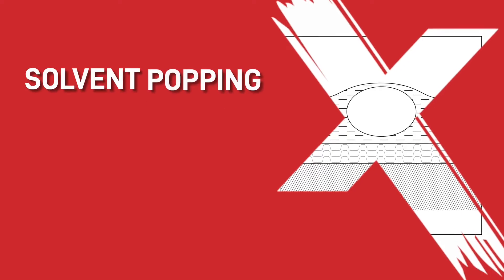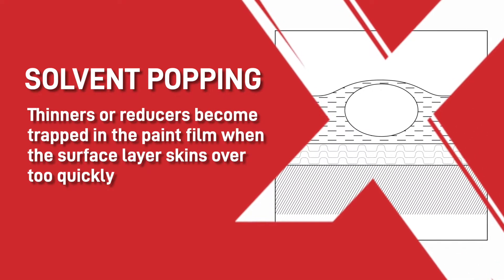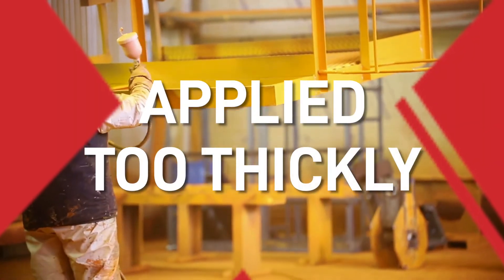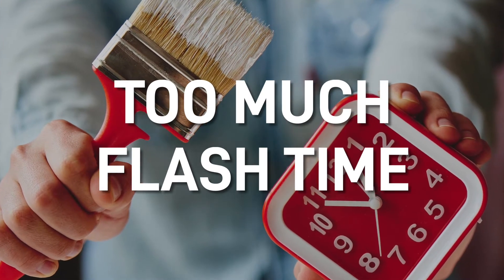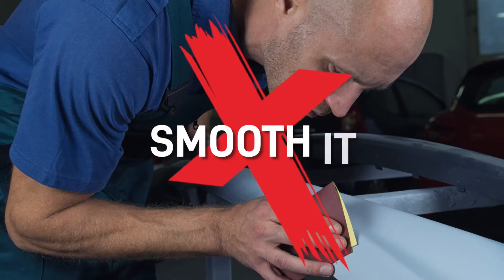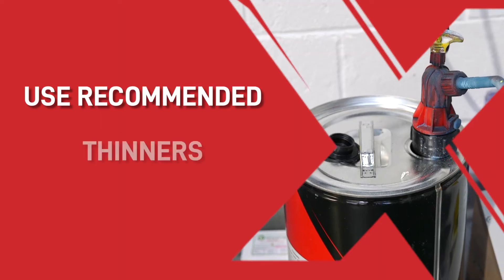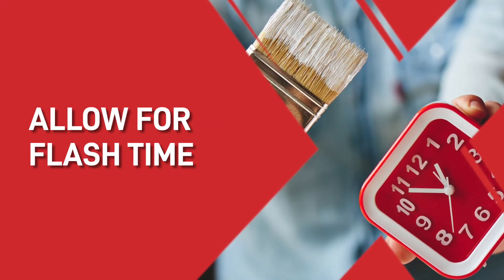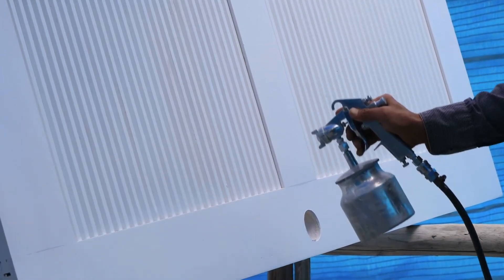Paint finish suffering from Solvent Popping? Ultrimax shows you why it happens and how to stop it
00:00 - Solvent Popping

In this video Ultrimax paint experts Bruce and Giles explain what Paint Solvent popping is, under what conditions it occurs and how you can stop it from ruining you future paint shop jobs.

Need help with paint shop support - add your query below and Bruce and Giles will give you an answer from the experts!